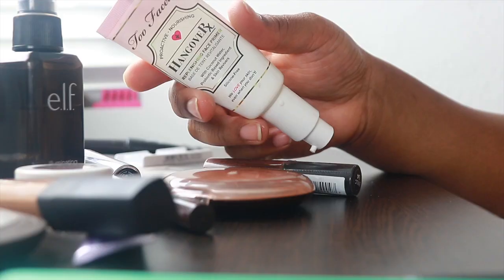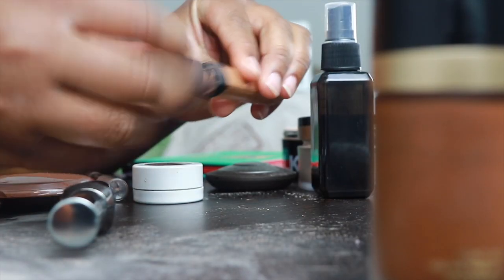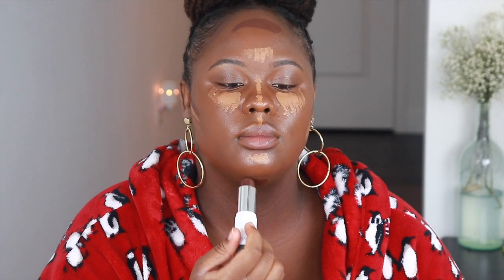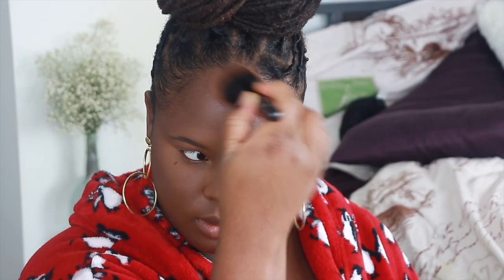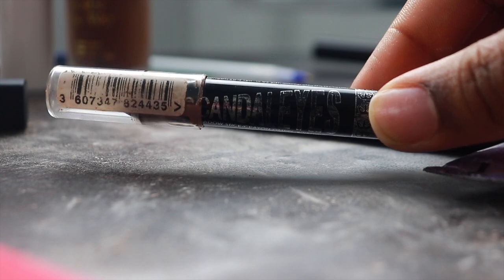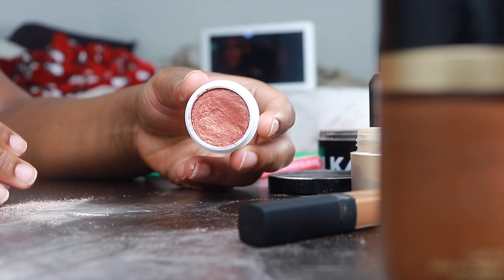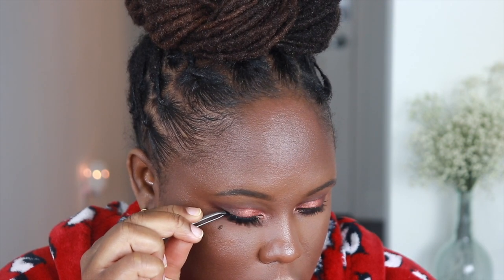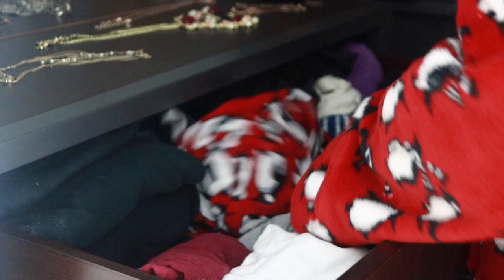NYE Party 2018 : A Commentary • Metobewho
• M E T O B E W H O | Watch in HD for Best Quality  •

"No one can go back and start  new beginning, but anyone can start today and make a new ending." -Maria Robinson

 Primer: Too Faced: Hangover Rx: Replenishing Face Primer
 Foundation: Too Faced: Born This Way x Jackie Aina: Tiramisu
 Concealers:
          NARS: Radiant Creamy Concealer: Amande
          Colorpop: No Filter: 52
 Setting Powders:
         Black Opal: Invisible Oil Blocking Loose Setting Powder
         Too Faced: Ethereal Setting Powder: Translucent
 Bronzer: CoverGirl: Queen Collection Bronzer
 Contour: Becca: Multitasking Perfecting Powder: Deep Bronze
 Highlighter + Blush: Juvia's Place: Saharan Blush Palette Vol. II
 Eye Bases + Shadow+Lashes:
        Urban Decay: Primer Potion
        Rimmel London: Scandal Eyeshadow stick
        Colorpop Super Shock Eyeshadow: "Helio, Goodbye"
       Ardell Lashes
  Lips:
       Liner: NYX Suede: Club Hopper
       Lipstick: NYX" Soft Matte Lip Cream: Dubai

 • Metobewho
When I first started my channel, in 2011, I named it Metobewho, a question. My channel allowed (allows) me to discover and express every side of me on my own terms and with my individual creativity.